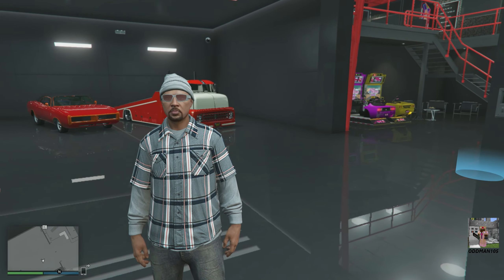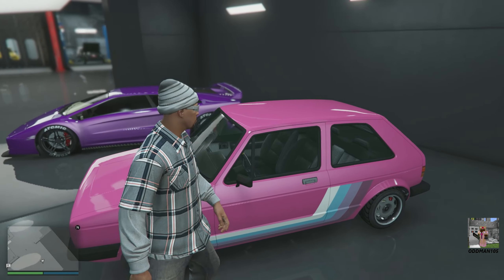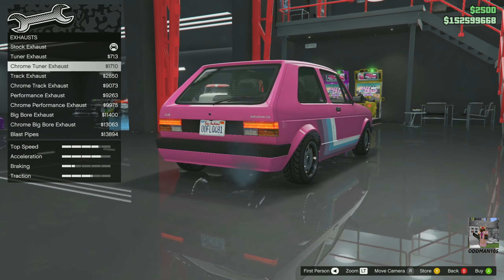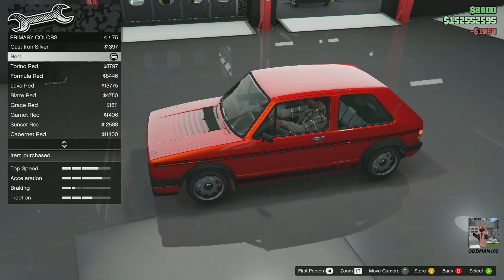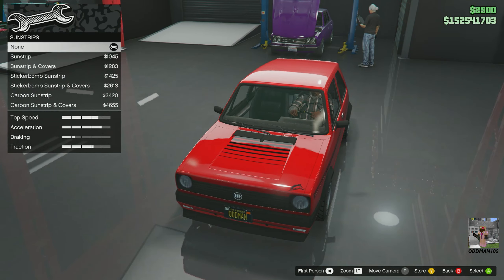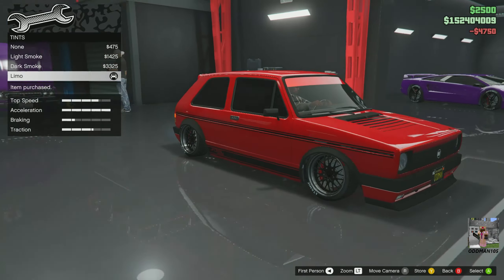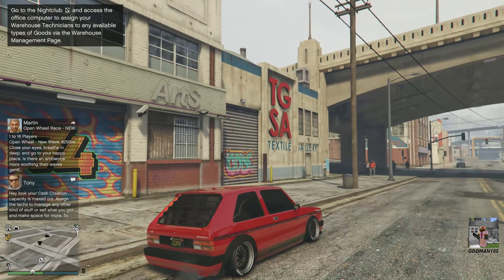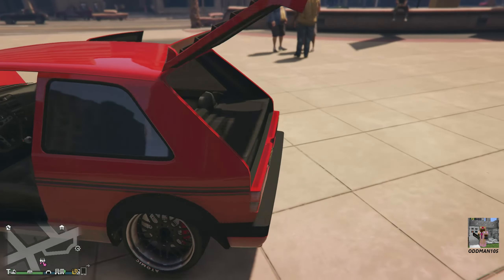BF Club (Volkswagen Golf Mark 1) Super-Clean Customization & Review (GTA 5 Online Podium Car Review)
Timestamps are below. Check out the fastest compact car in the game: the BF Club.

Timestamps:
Shoutouts - 0:40
Intro - 1:00
Customization - 1:44
Test Drive - 7:14
Montage - 8:33
Interior - 9:06
Conclusion - 9:46

BatchBug & Punchdeck for the use of their awesome music. All music and sound effects used in this video are copyright-free and in the public domain.

FreeMusicPublicDomain.com